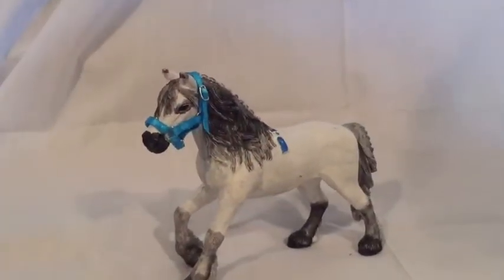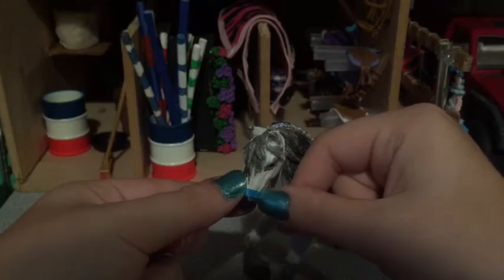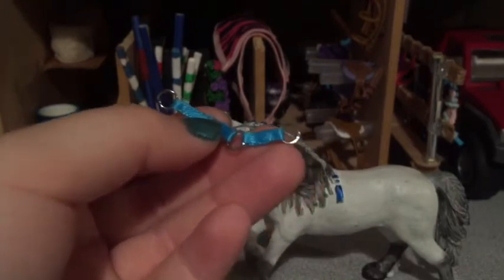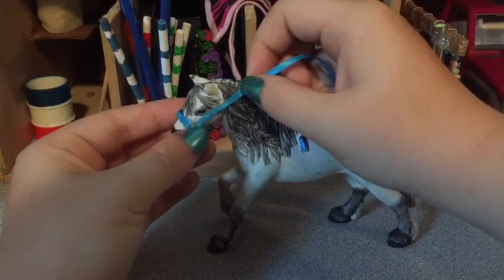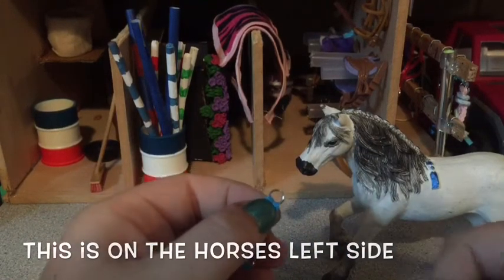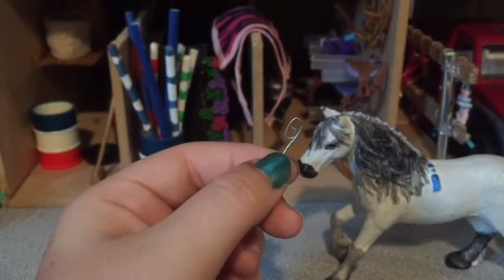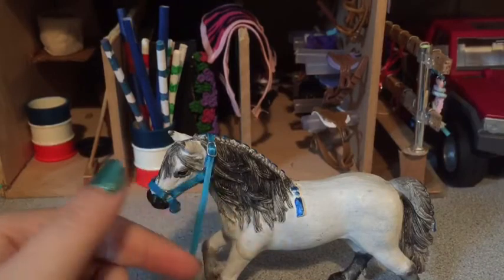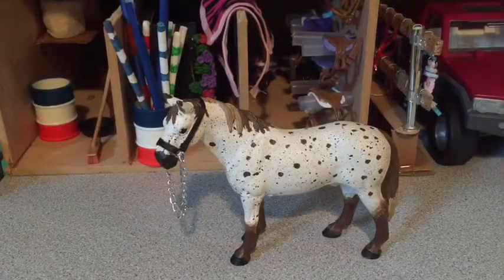By Christian pony lover, how to make a classic Schleich Halter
Christian pony lover, how to make a Schleich horse halter, Schleich horses